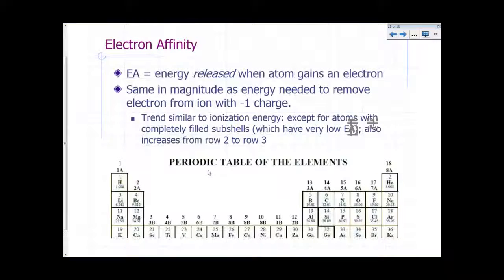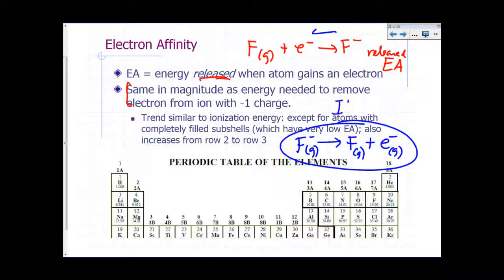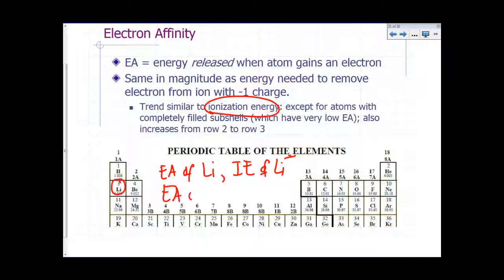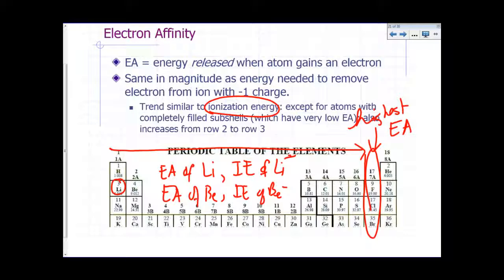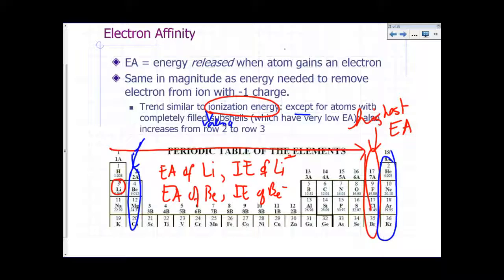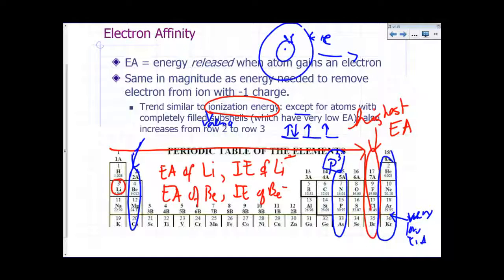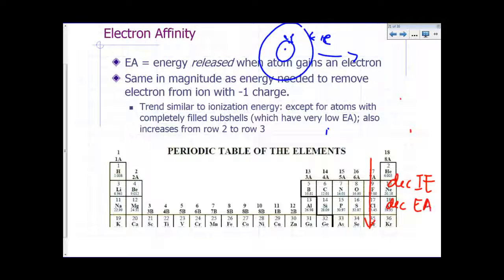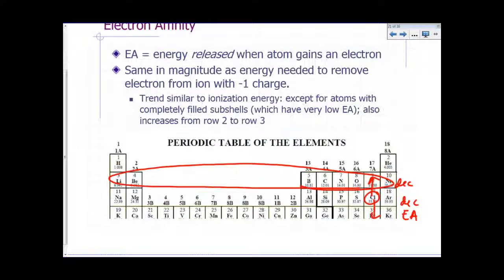Atomic Properties 9 - Electron Affinity - 4m:44s